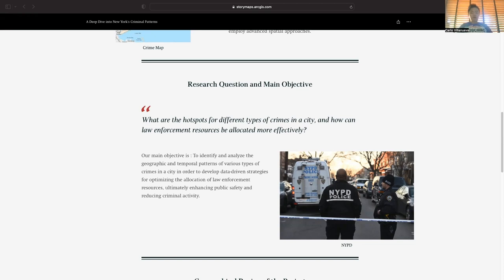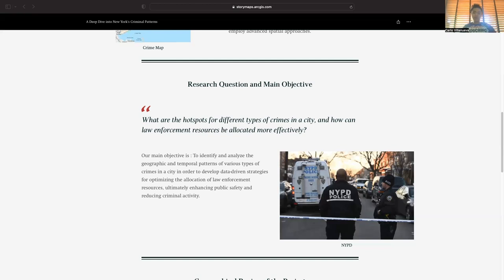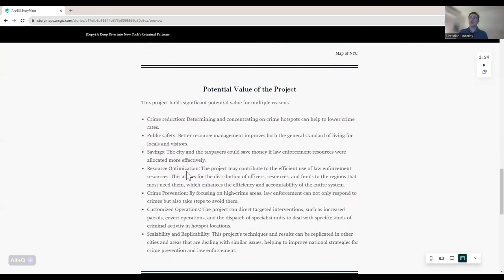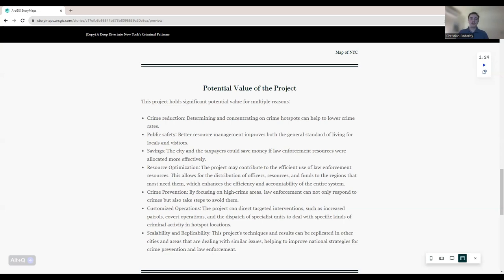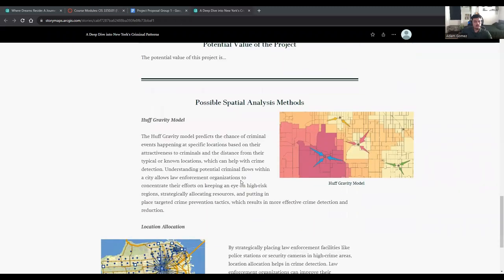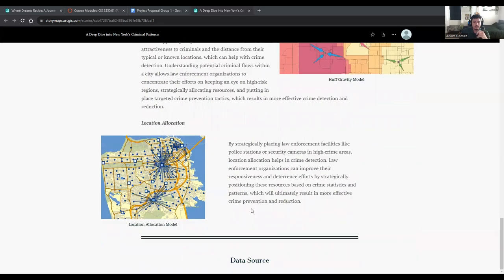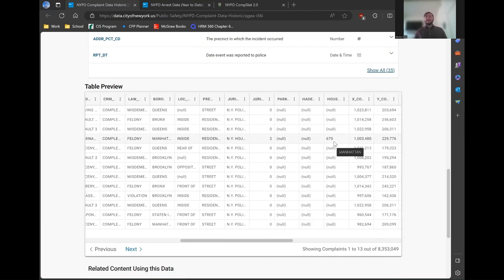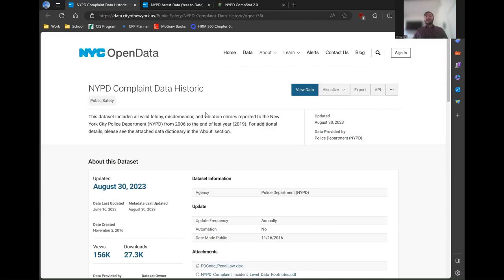CIS 3350 - Project Proposal